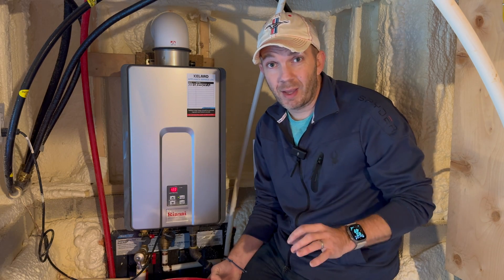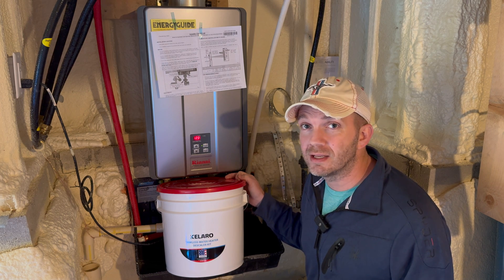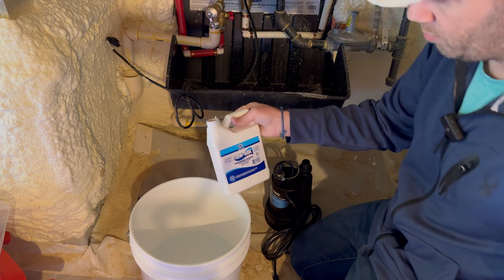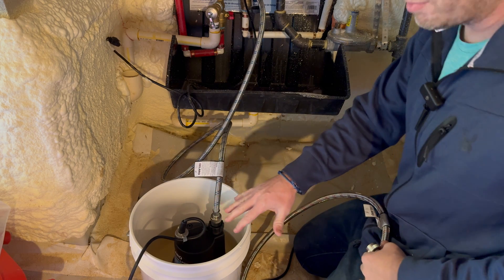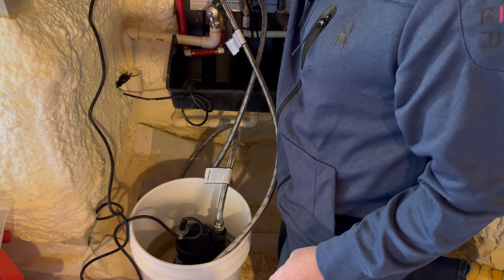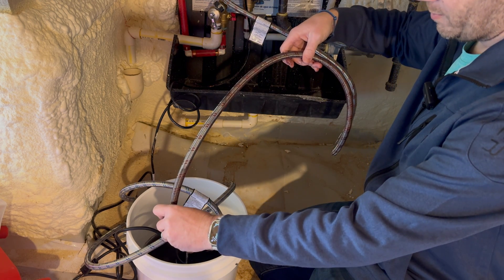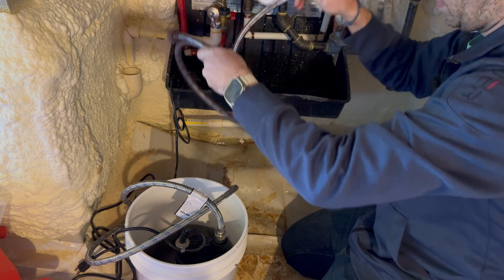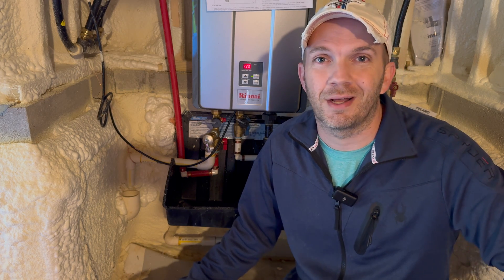How to Flush Your Tankless Water Heater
To help your tankless water heater last longer and operate more efficiently, it's essential that you flush it regularly to remove scale build-up within the heat exchanger.  In this video, I'll show you how you can easily perform this maintenance yourself in less than an hour using the right supplies.  It's the same great price you know and love from Amazon, but a portion of the purchase goes to help the channel.

Kelaro Tankless Water Heater Flushing Kit